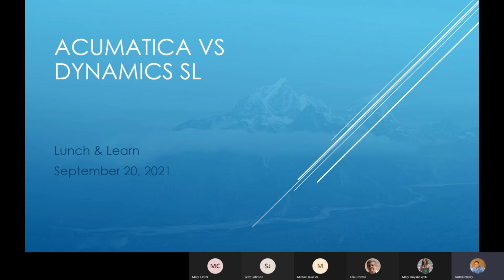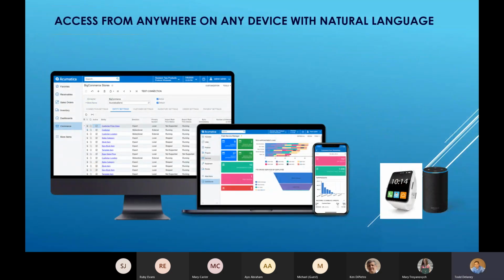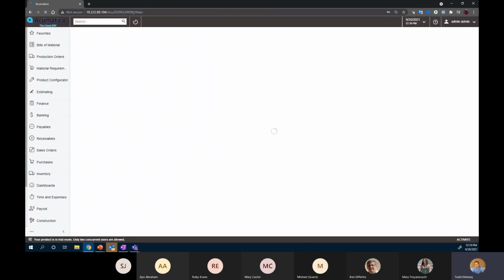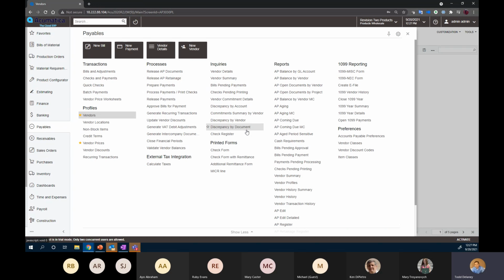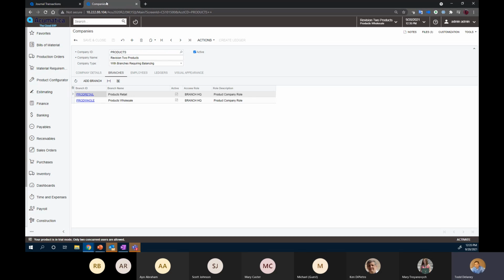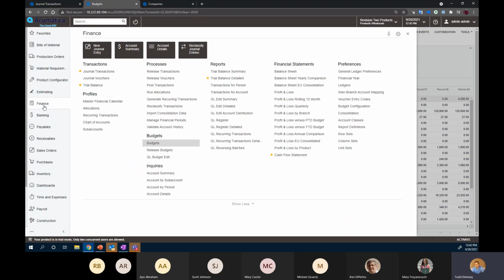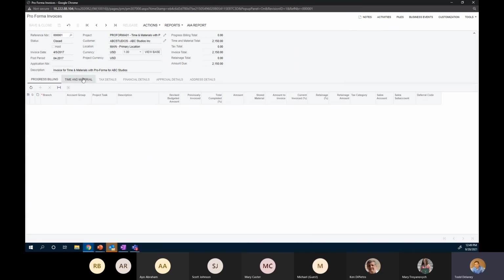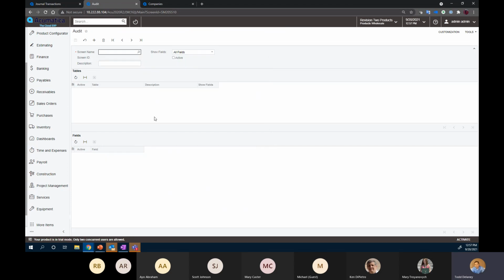Lunch and Learn Acumatica vs Dynamics SL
This is a recording of our Lunch and Learn Event from September 20, 2021, where we compared Acumatica vs Dynamics SL. Our presenter, Todd Delaney, President of Polaris Business Solutions, did a quick comparison of the two, then an overview demo of Acumatica.